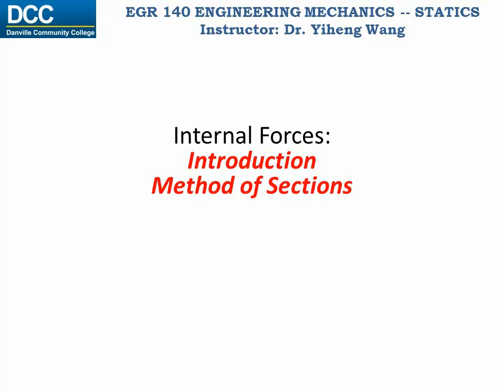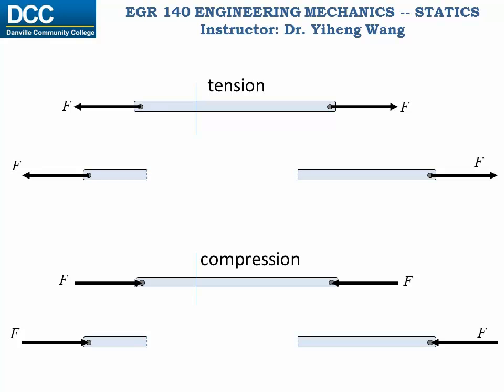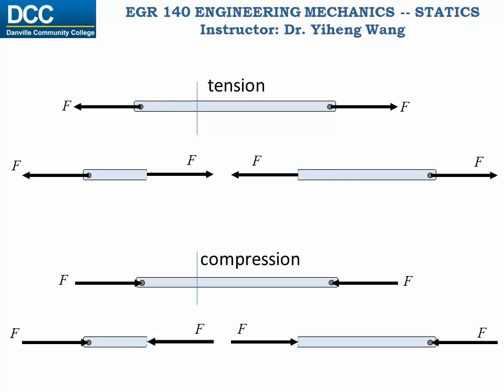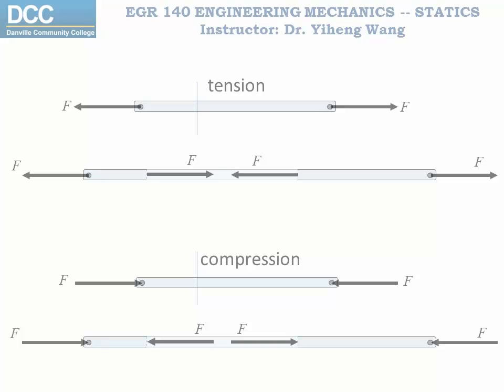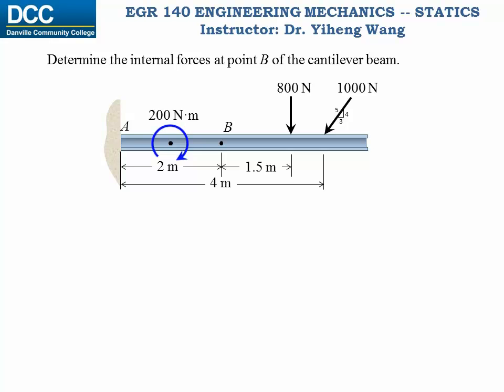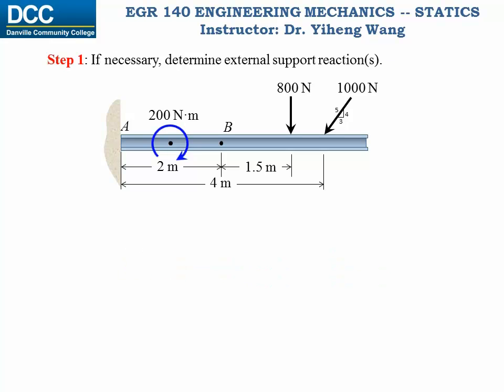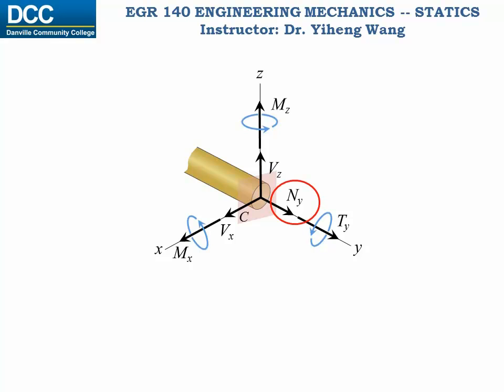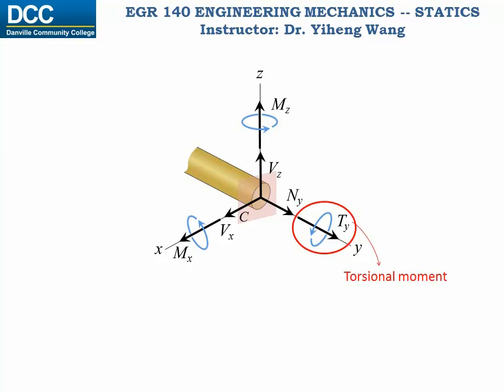Statics Lecture 25: Internal forces -- Introduction and Method of Sections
Internal forces -- Introduction and Method of Sections